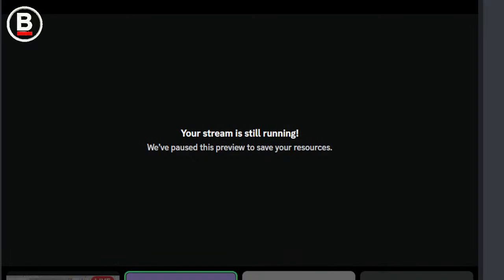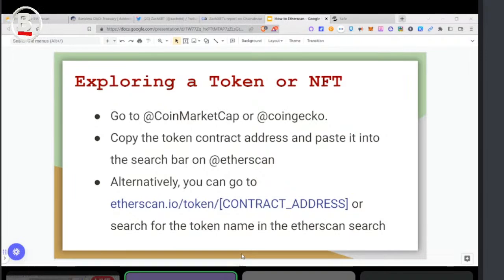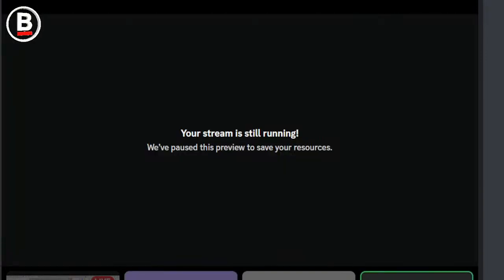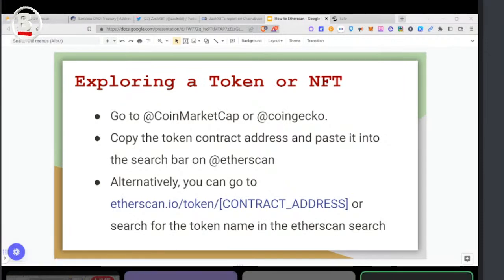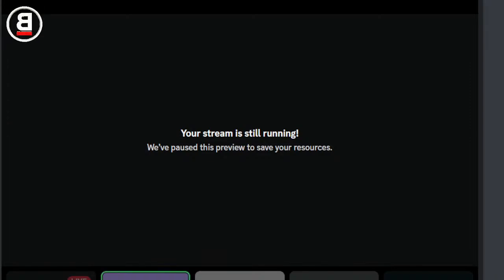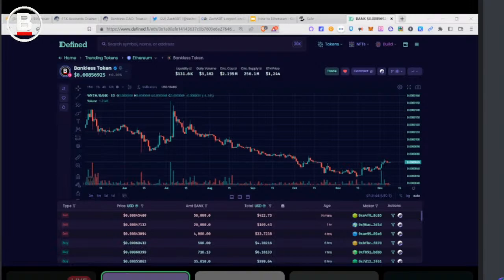How to Etherscan with Bankless Education Department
Join the Education Department in the BanklessDAO Water-Cooler

BanklessDAO is a decentralized community with one mission:
Help the world gobankless.